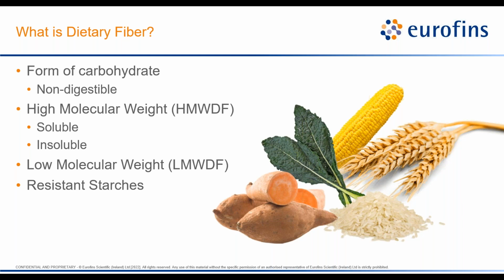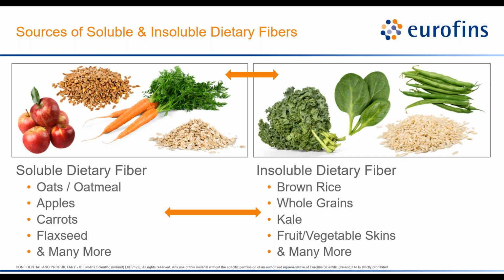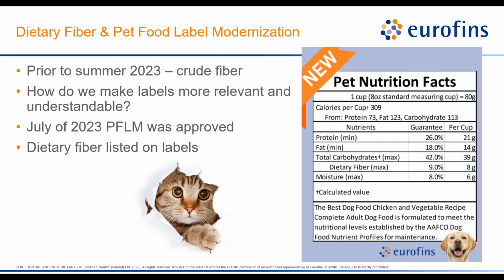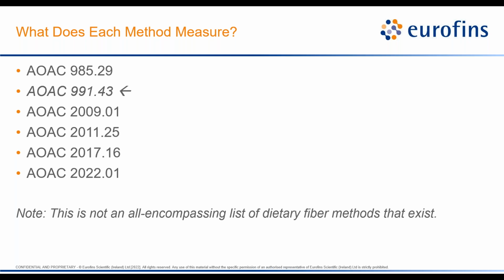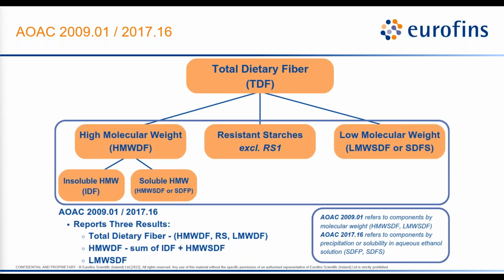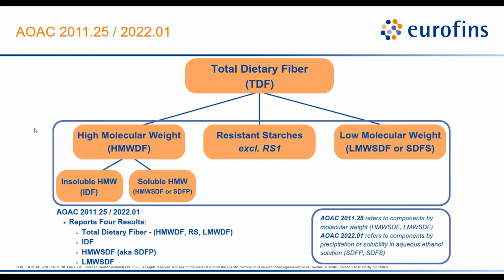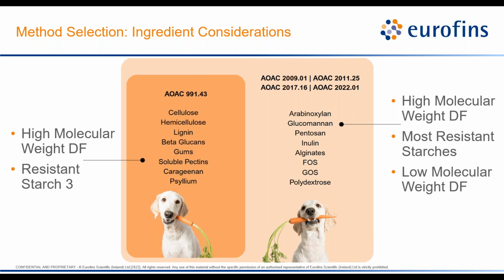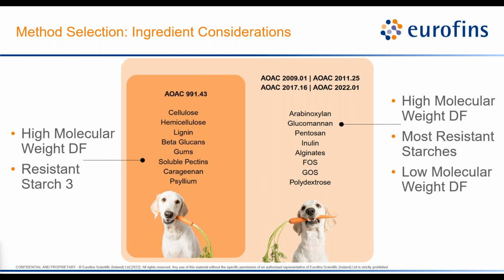Dietary Fiber in Pet Food Differentiating Methods and Selecting the Best Fit for your Formula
Dietary fiber has been brought to the forefront of the pet food industry due to it now being required on labels per AAFCO’s Pet Food Label Modernization (PFLM) since it is more nutritionally relevant than crude fiber. Each respective dietary fiber method has a place, but knowing which method to apply on what product types can be confusing.

This webinar discusses the background behind AAFCO’s recommended method and other commonly used methods, with a focus on which dietary fiber component each method quantifies, and scenarios where it is appropriate to use an alternate method.

Key Highlights:
1. Dietary fiber labeling requirement: Dietary fiber must now appear on pet food labels as per AAFCO's Pet Food Label Modernization (PFLM) regulations.

2. Variety of methods: Different dietary fiber methods are available, but choosing the right method for specific product types can be challenging.

3. Testing Guidance: Technical insights on when to use each of the dietary fiber methods effectively.